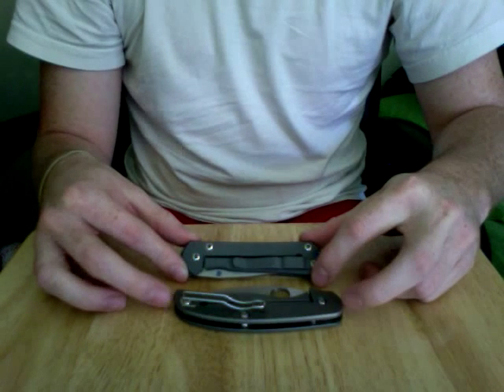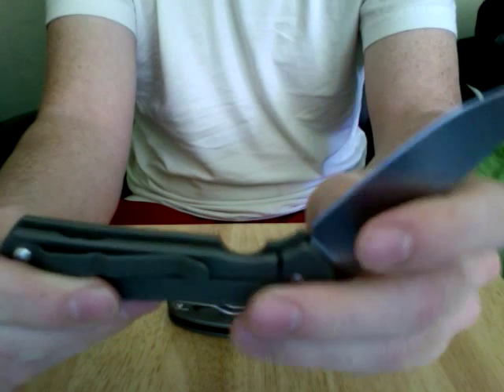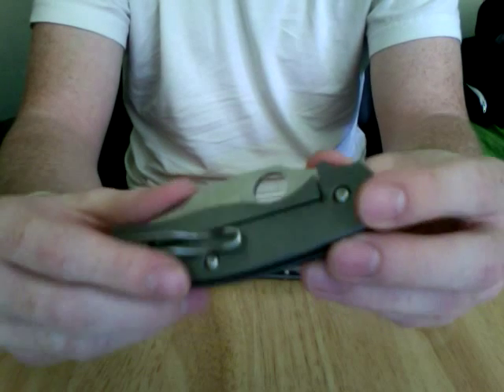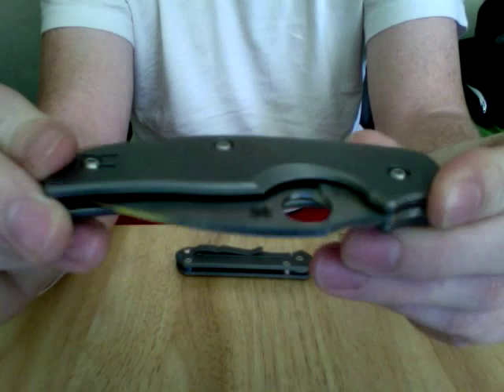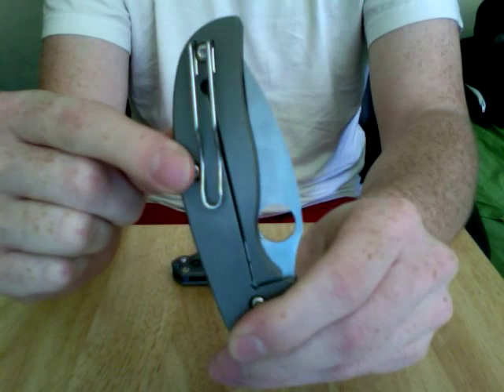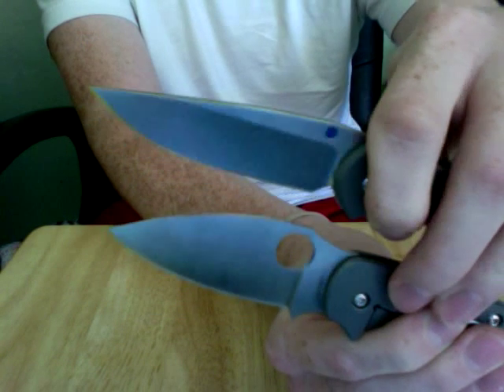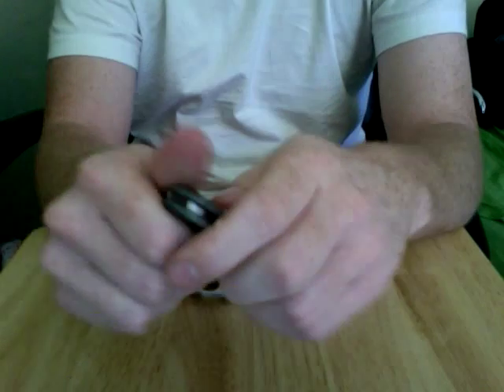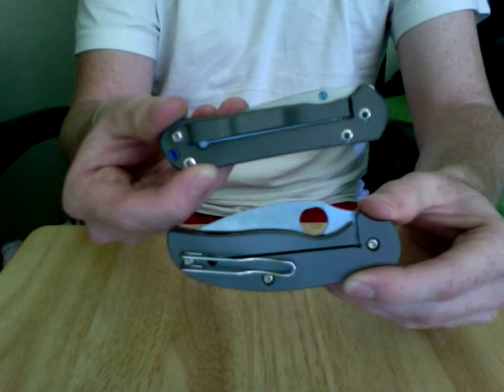Comparison: Spyderco Sage 2 & Chris Reeve Sebenza 21